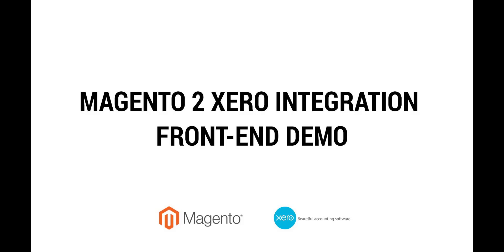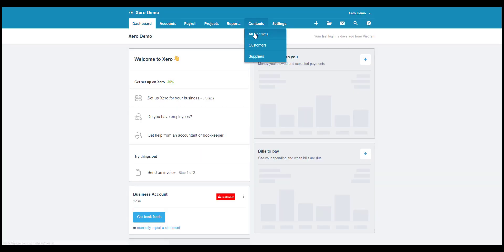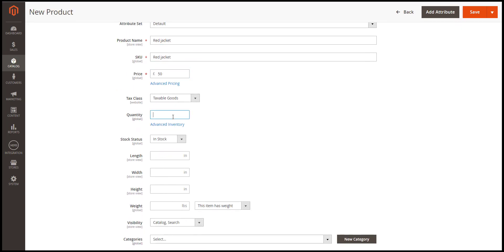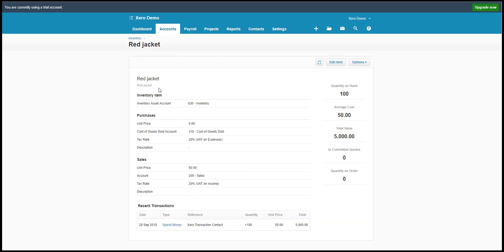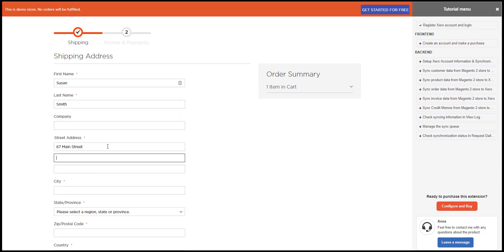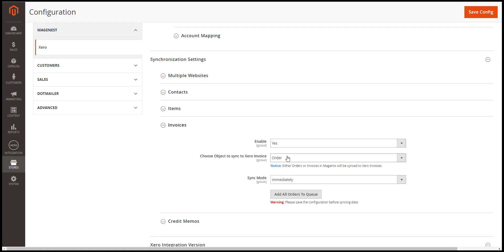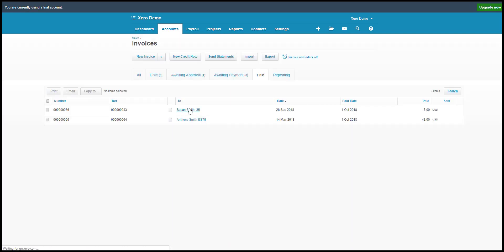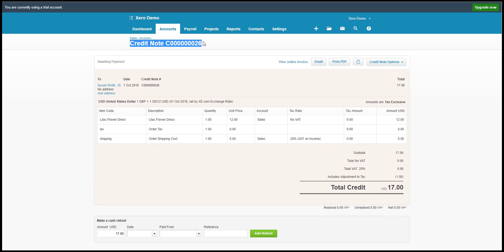Magento 2 Xero Integration - How new data is synchronized from Magento 2 to Xero?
New data in Magento 2 will be automatically updated in Xero. From customer data, to products, orders, invoices, you name it, anything could be synchronized to help merchants save time.